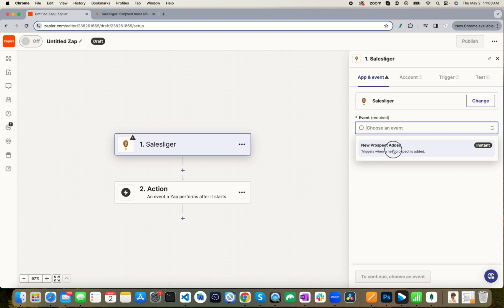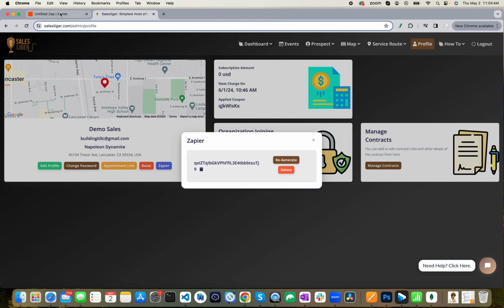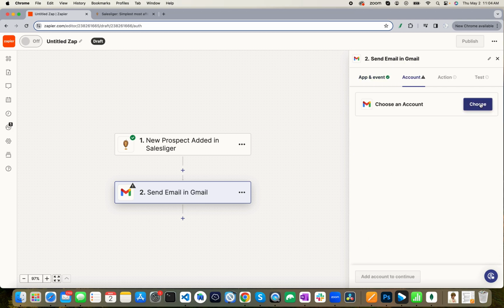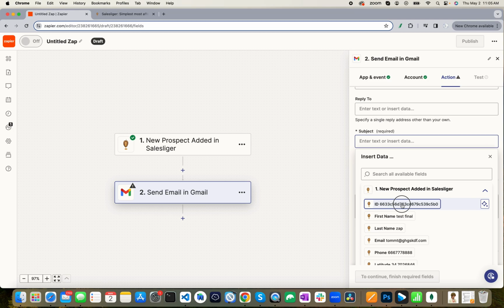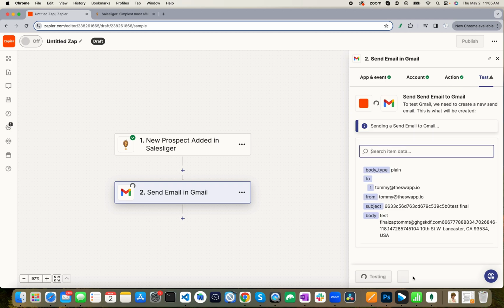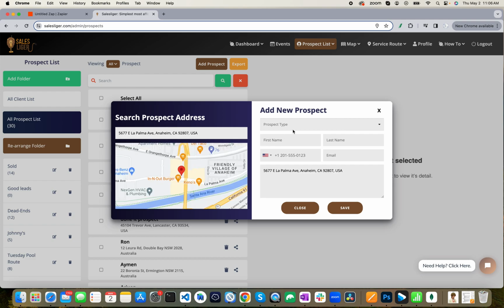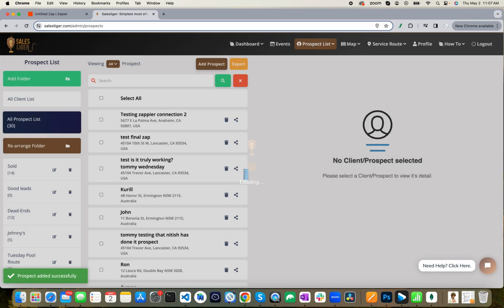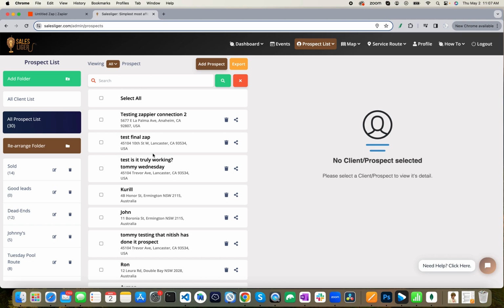General Zapier & Sales Liger instructions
In this video, we show you how to set up a zap inside Zapier and establish the connection between